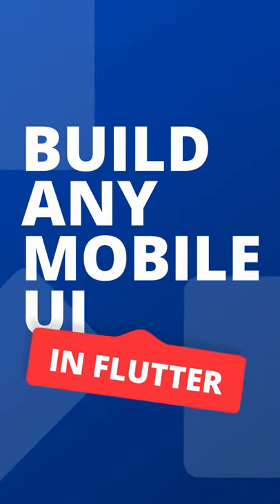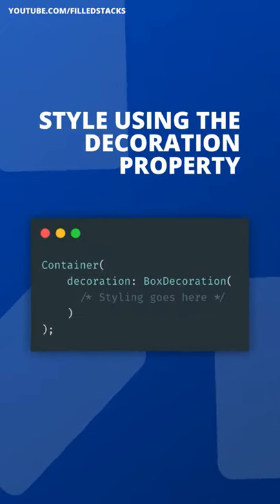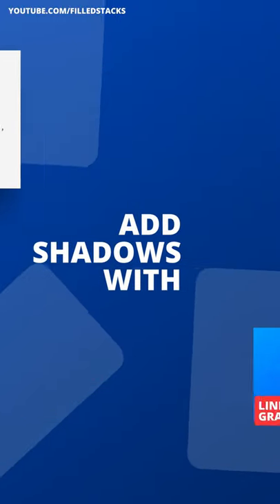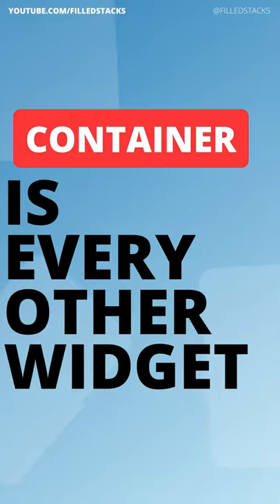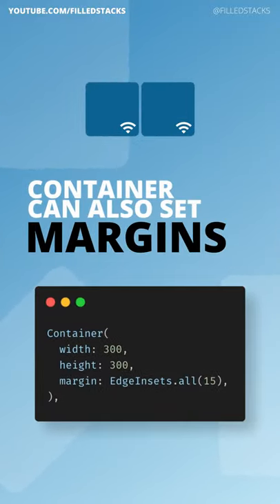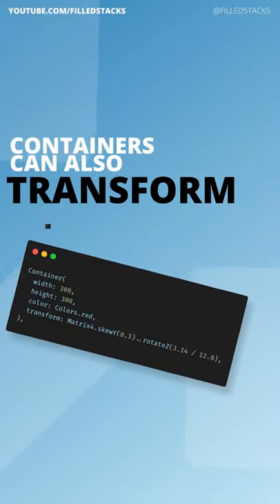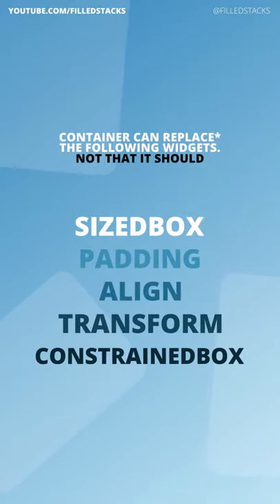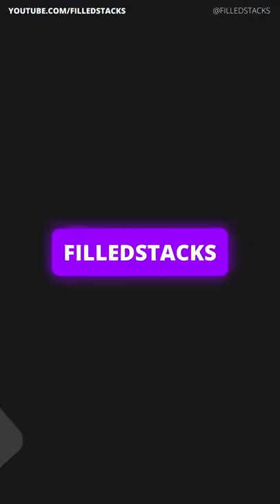The secret to building flutter UI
In this video we go over all the functionality that a container can provide. This is A short flutter tutorial and quick tip to show off how you can use the container.

This widget can replace a lot of other widgets.